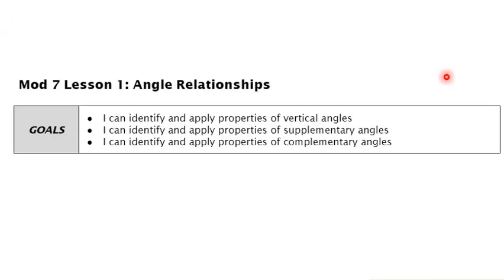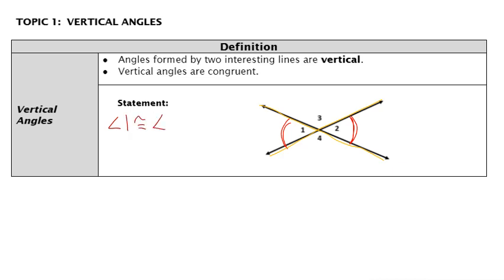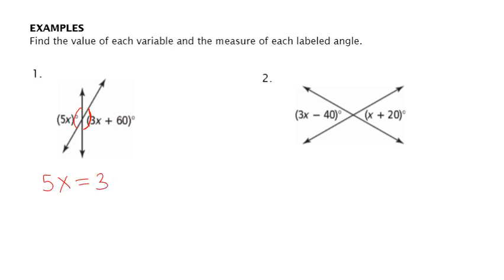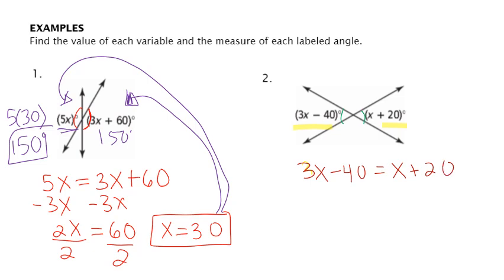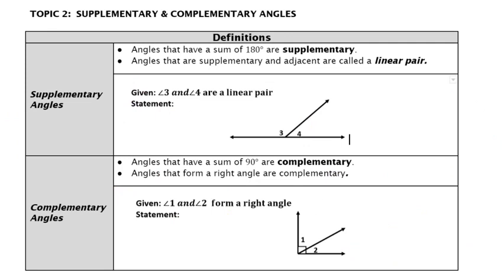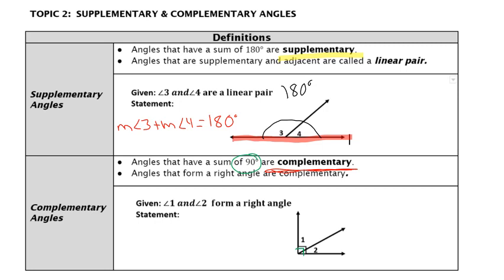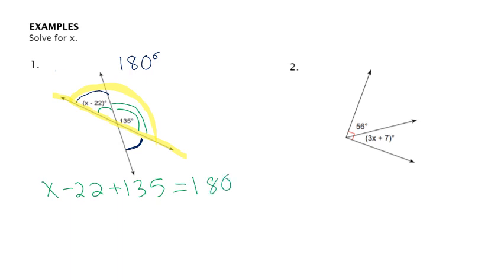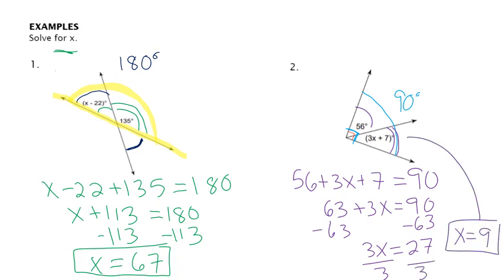Math 2 - Mod 7.1 Notes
Mod 7 Lesson 1 - Angle Relationships